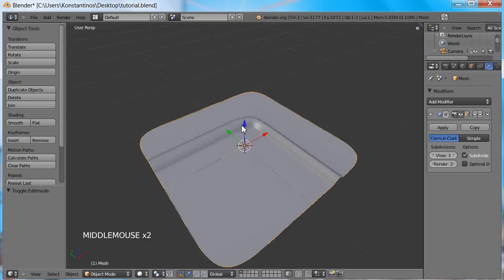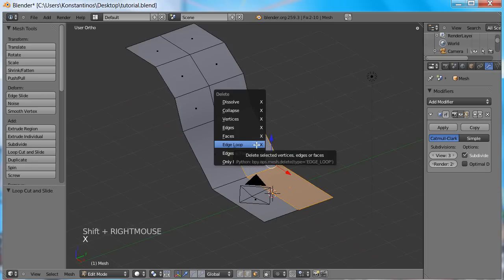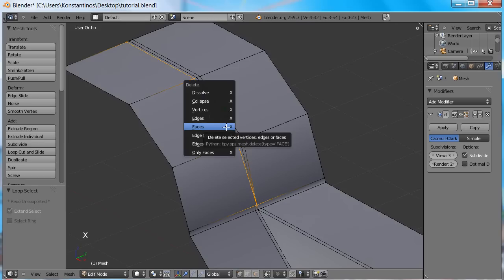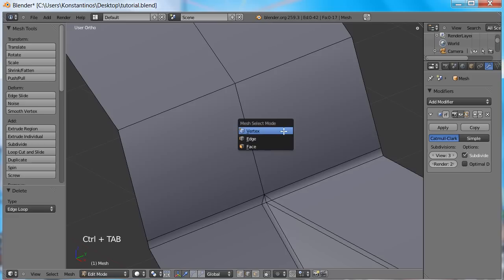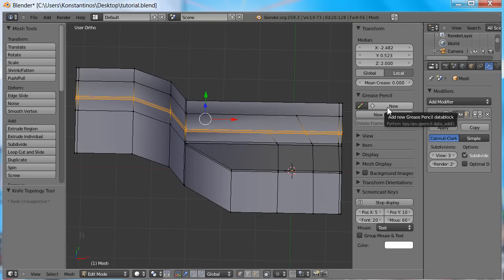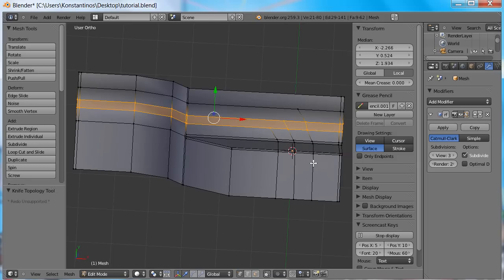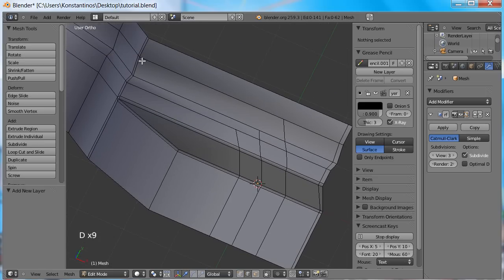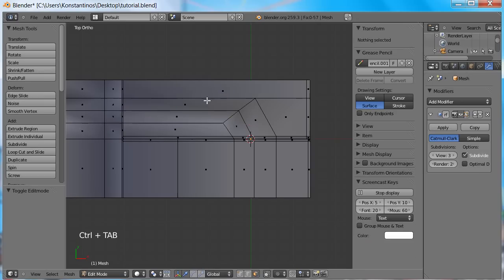BMesh - Cutting edge loops - Part 1.avi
A test on a piece by Grant Warwick, on how to make a polygon loop take a turn, using a BMesh build from graphicall.org (3 out of 5 videos)